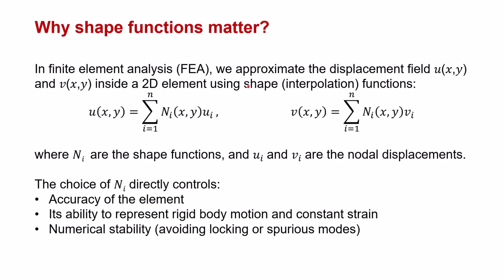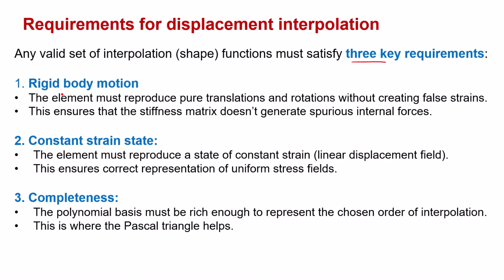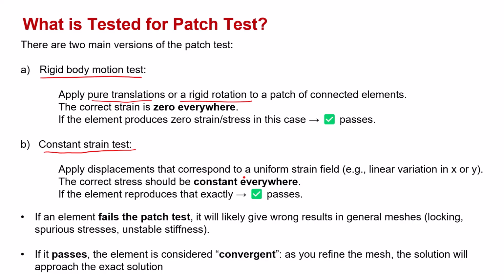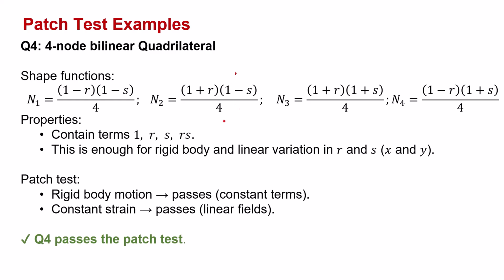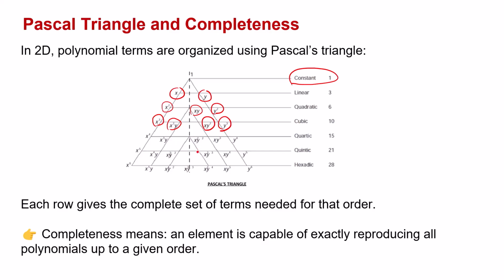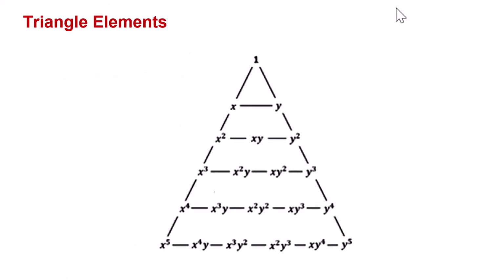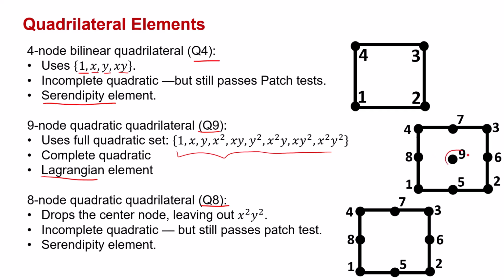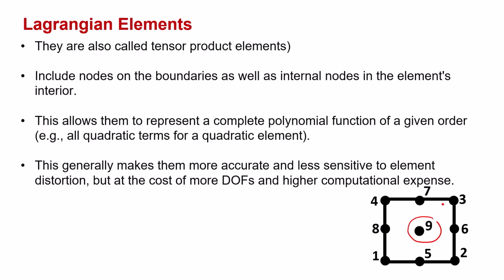Patch Test in FEM | Shape Functions, Completeness & Serendipity vs Lagrange Elements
Choosing the right shape functions is one of the most important steps in the Finite Element Method (FEM) — and this is exactly where many errors begin.

In this video, I explain the Patch Test in a clear and intuitive way and show how it is used to verify whether a finite element formulation is consistent, complete, and convergent.

Using 2D triangular and quadrilateral elements, we cover:

Why shape functions matter in FEM
Rigid body motion and constant strain requirements
What the Patch Test actually checks
Why T3, T6, Q4, Q8, and Q9 elements pass the patch test
The role of Pascal’s triangle in completeness
The difference between Serendipity and Lagrangian (tensor-product) elements

This video is especially useful for graduate students, researchers, and engineers working with FEM software such as ABAQUS, ANSYS, PLAXIS, COMSOL, or writing their own finite element codes.

📌 Understanding the patch test helps you avoid spurious stresses, locking, and non-convergent elements.